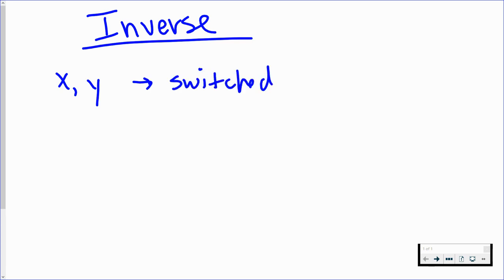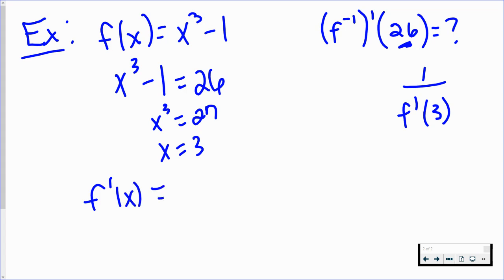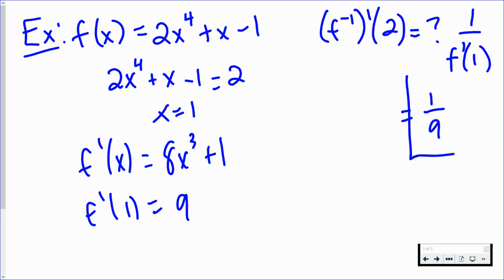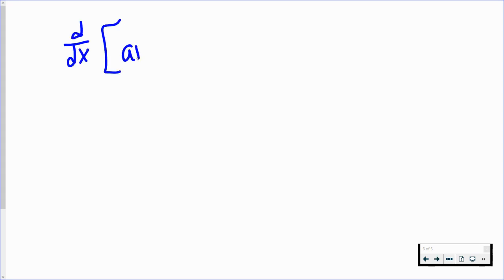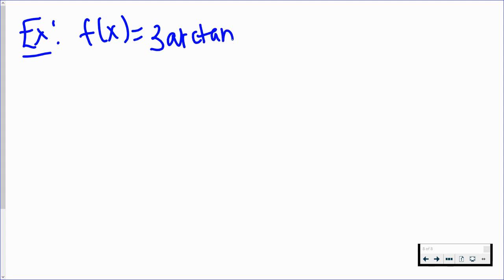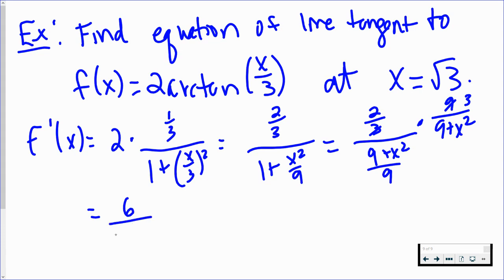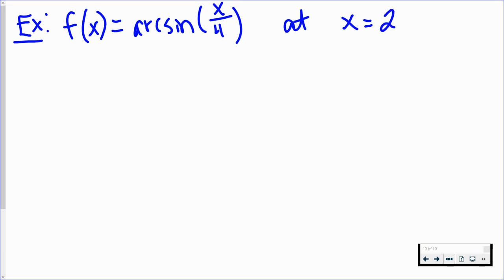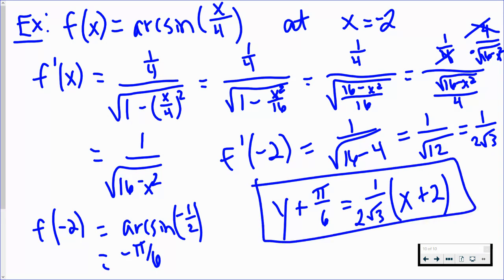Inverse Functions Derivatives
Derivatives of inverse functions as well as inverse trigonometric functions with examples of multiple problems.